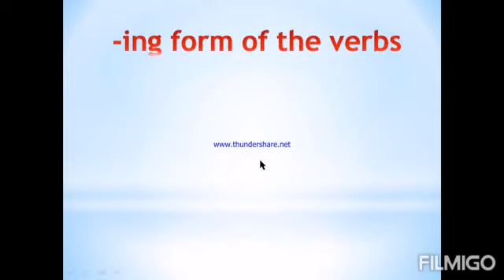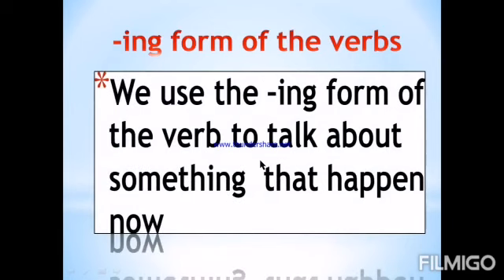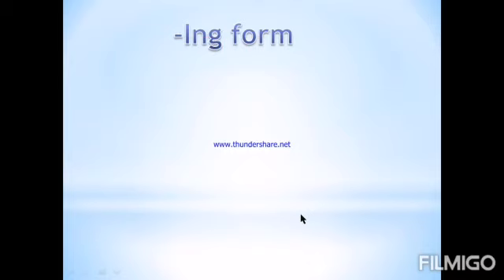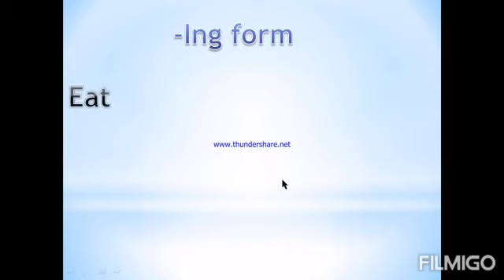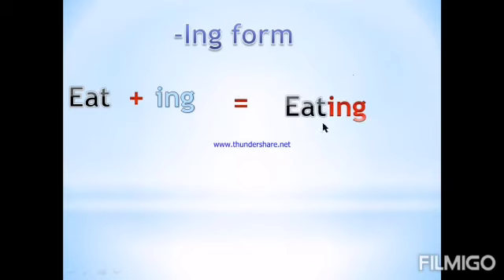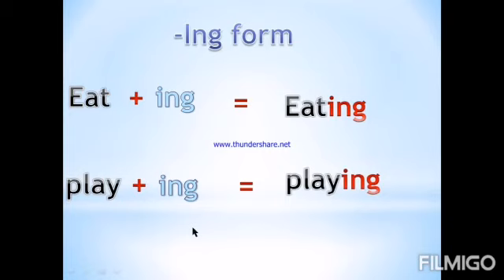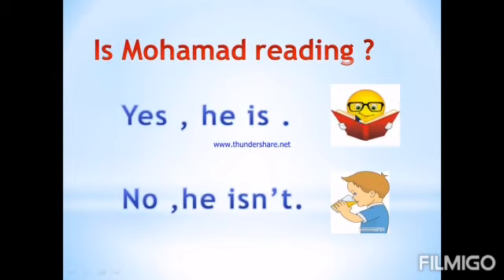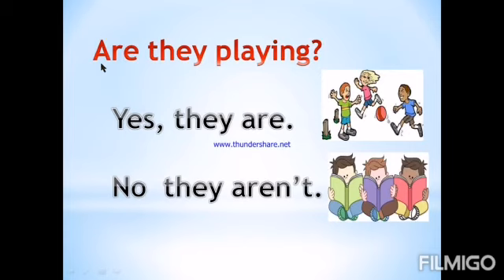اللغة الانجليزية الأسبوع العاشر صف ثاني ابتدائي